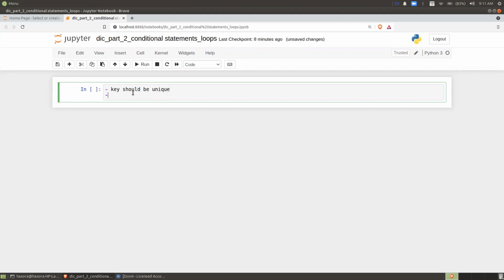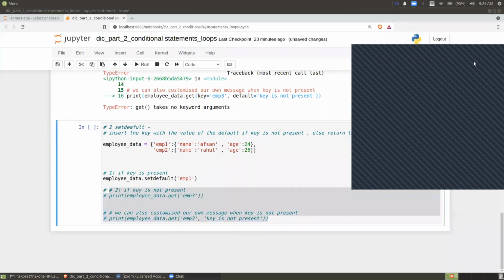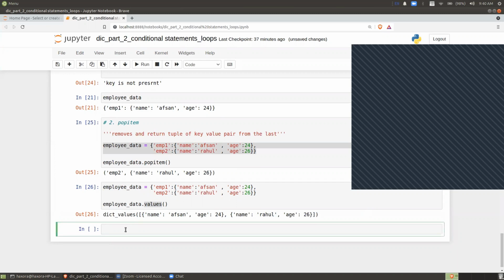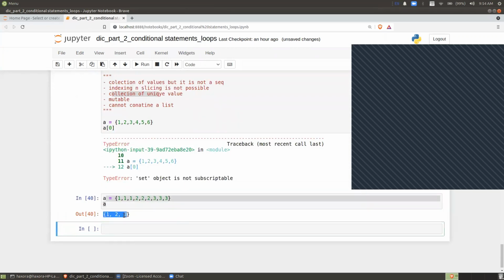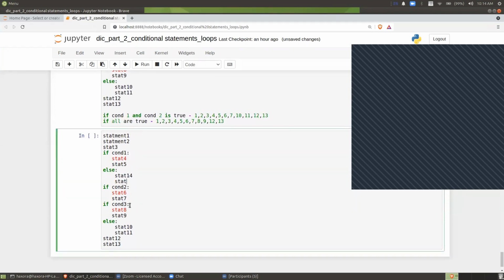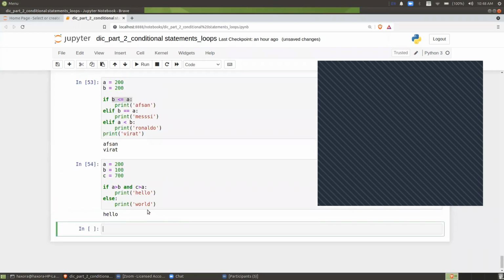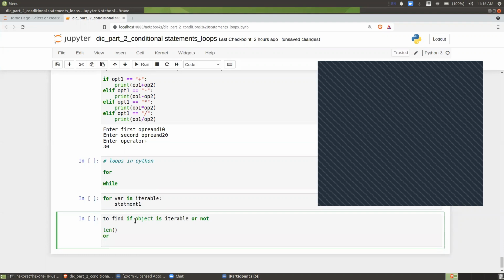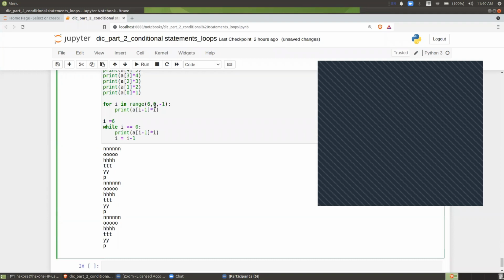Loops & Conditional Statement in Python | Python for Data Science | Tutort academy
This Tutort Academy video on "Conditional & Loop Statements in Python"  will assist you in understanding the various types of conditions and loops used in Python. You'll learn how to put all of the loops in Python into practice.

So, let's watch this video Loops & Conditional Statement in Python.

🔹About us:-